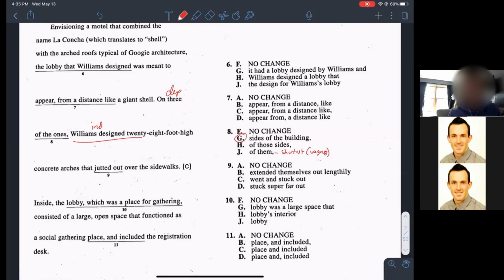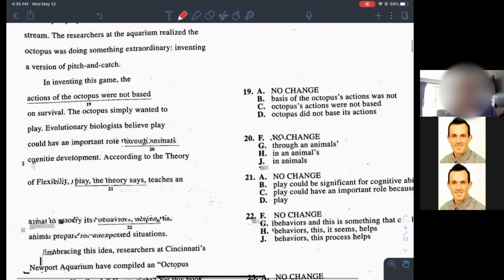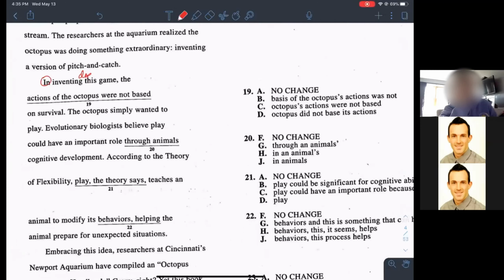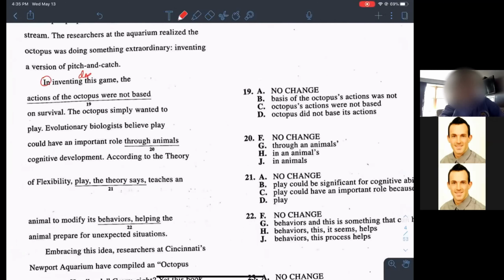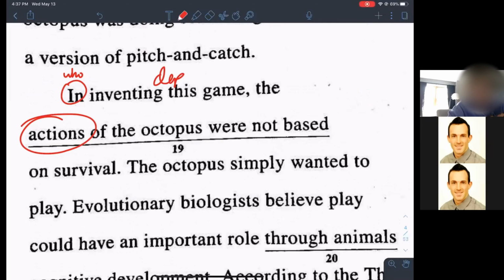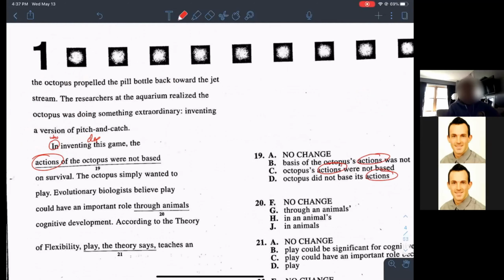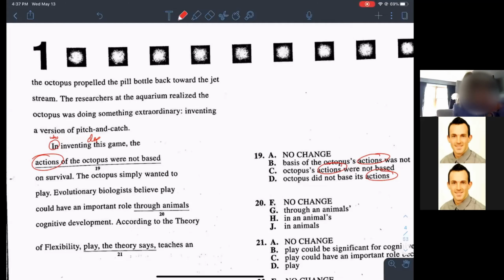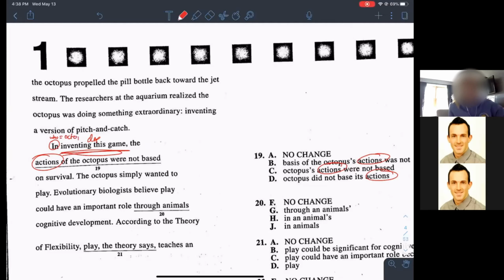ACT English: Active voice and identifying the true subject of the sentence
The ACT English section can be a very complex topic, sometimes several options on test day sound similar or correct. In this video, we discuss a problem that needs us to identify the true subject of the sentence, not a "fake" subject or the object of the sentence, which is passive voice. Ask yourself on test day what or who is this sentence about? When you identify that subject, you will be able to differentiate your score from good to great.

Be ACTive on the ACT.

Want to find out more? Check out ThomasTheTutor.com